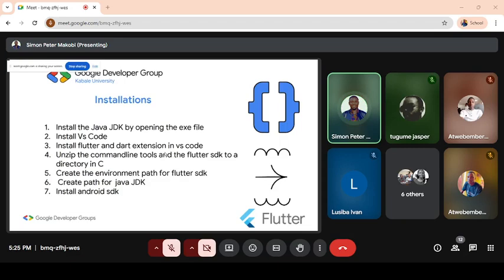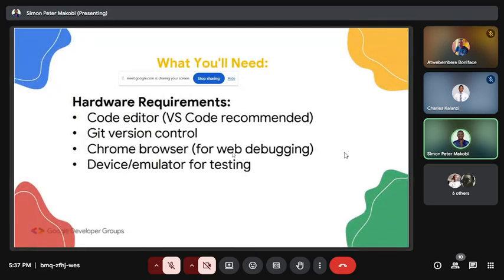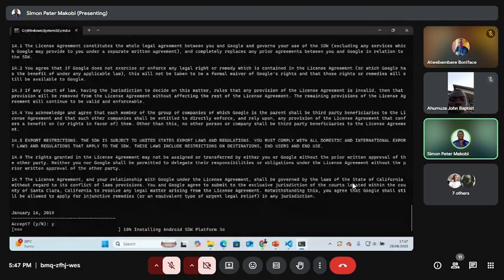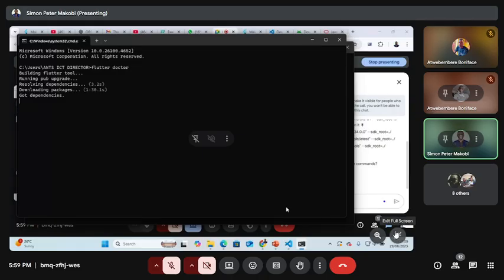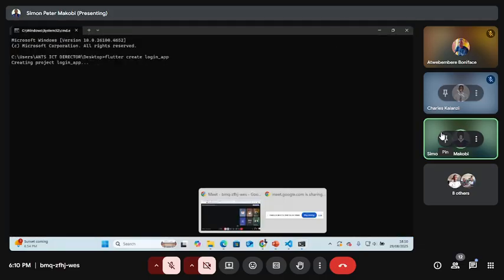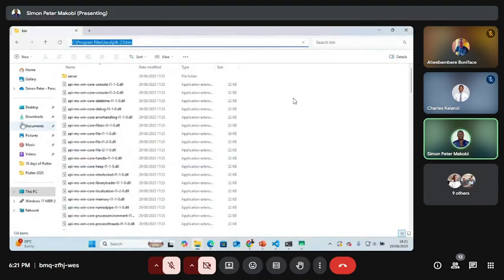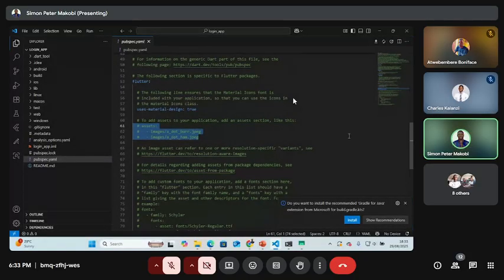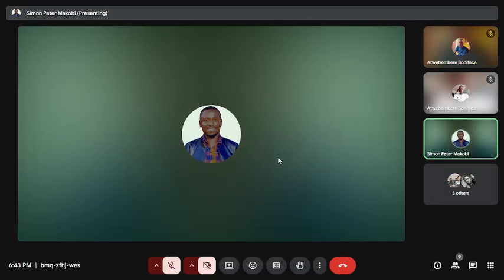Day5 - 10 Days of Flutter | Installing flutter in Vs Code with Windows 10/11| Complete Guide 2025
Welcome to Day 5 of our 10 Days of Flutter series! 🚀
In this session, we walk you through the complete process of installing Flutter on Windows 10 and Windows 11, setting it up with Visual Studio Code, and preparing your development environment to start building cross-platform mobile apps.

🔹 What you’ll learn in this video:

Downloading and installing Flutter SDK on Windows

Setting up environment variables (PATH)

Installing required tools and extensions in VS Code

Running flutter doctor to fix issues

Getting ready to build your first Flutter app

By the end of this video, you’ll have a fully set up Flutter environment on Windows and will be ready to dive into app development! ✨

👉 Don’t forget to check out the full playlist: 10 Days of Flutter to follow along step by step.